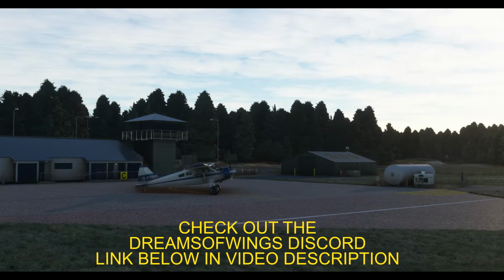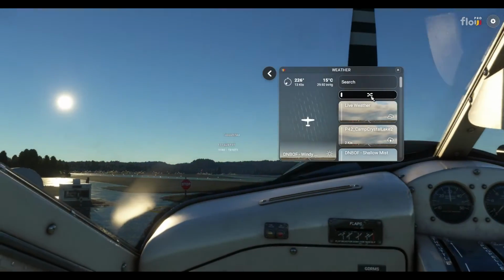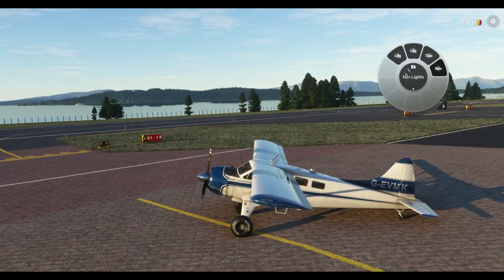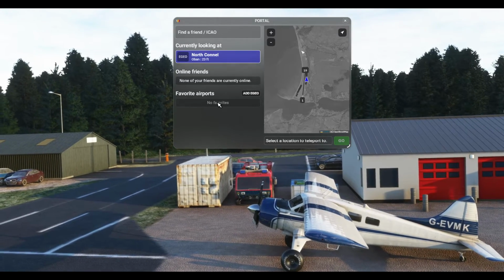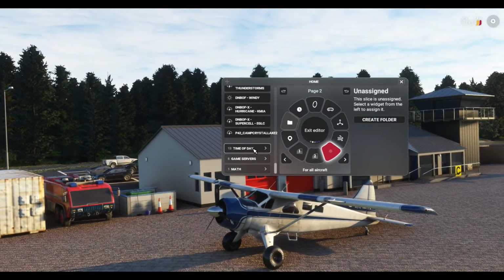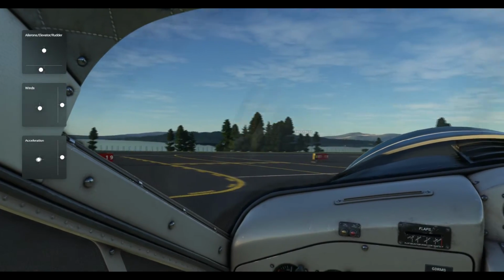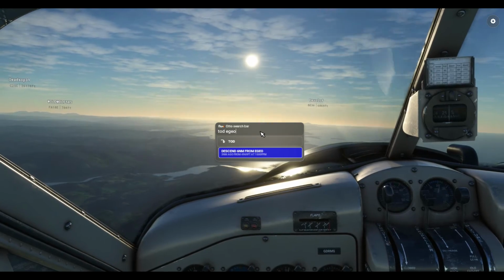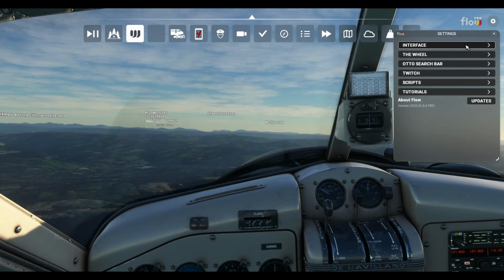FLOW PRO by Parallel 42 - A preview tour of this clever new tool in Microsoft Flight Simulator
In this video we take a look at the very clever new menu replacement (and SO much more) tool from those clever chaps at Parallel 42 with a short flight in the Blackbird Beaver.
As always //42 bringing innovative design and clever features this is something well worth checking out.
Flow will be available from Orbx on launch.

EGEO Oban Airport (North Connel) used in this video is by StudioCD and available
Video from twotonemurphy that has a very interesting section that shows how Flow can work for Twitch streamers